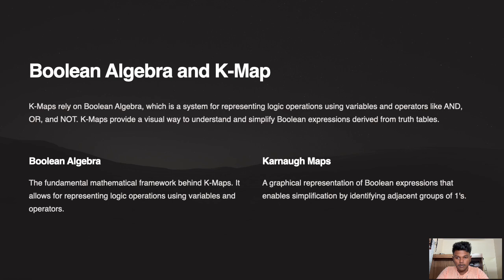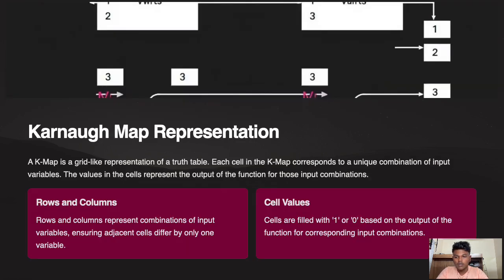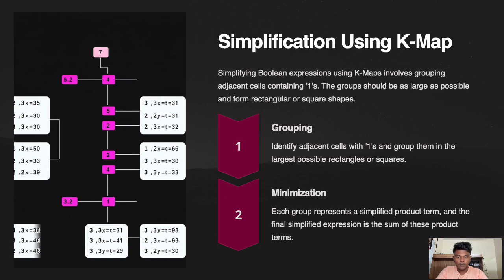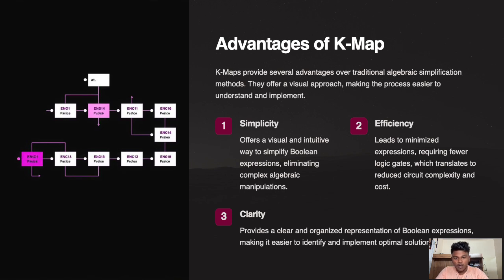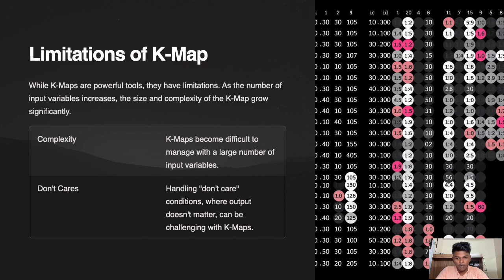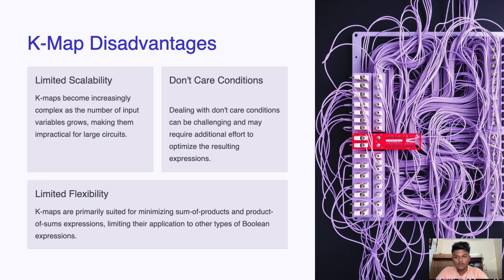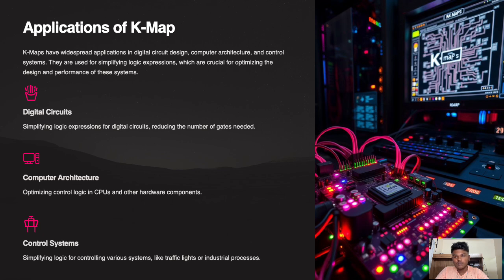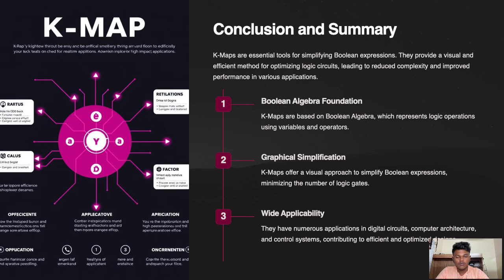Introduction to K-Map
**Title: Understanding K-Maps: Advantages and Disadvantages**

**Description:**

In this video, we delve into the concept of Karnaugh Maps (K-maps), a powerful tool for simplifying Boolean algebra expressions. We’ll explore how K-maps work, their applications in digital circuit design, and the benefits they offer in minimizing logic functions.

- The basics of K-maps and how to construct them
- Step-by-step examples of simplification
- Key advantages, including reduced complexity and increased efficiency in circuit design
- Common disadvantages, such as limitations in handling larger variables

Join us as we uncover the essential role K-maps play in the field of digital electronics!